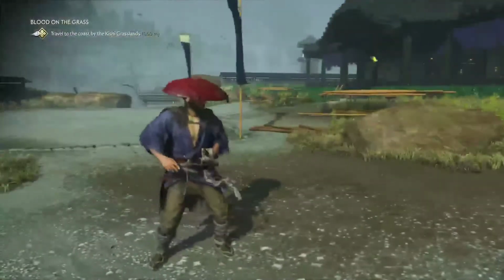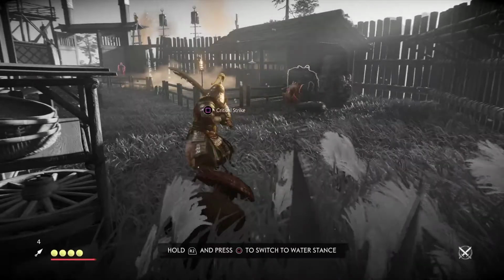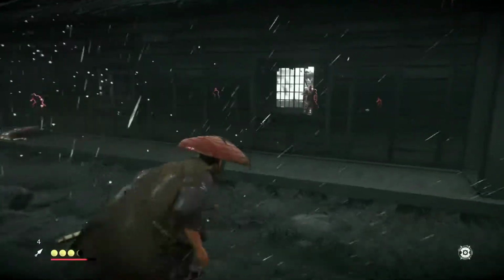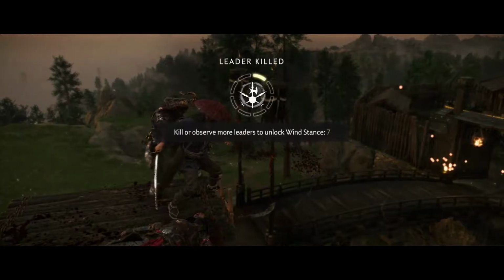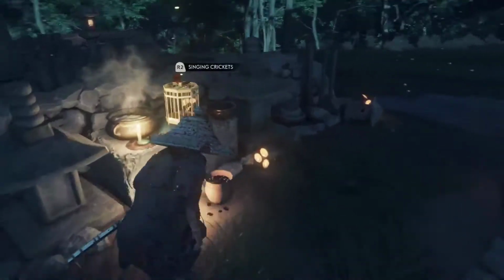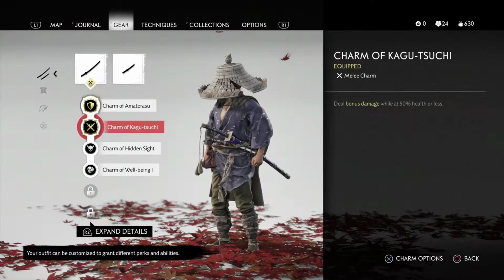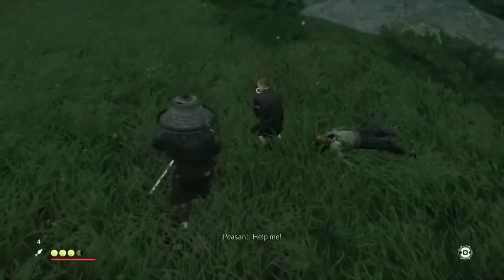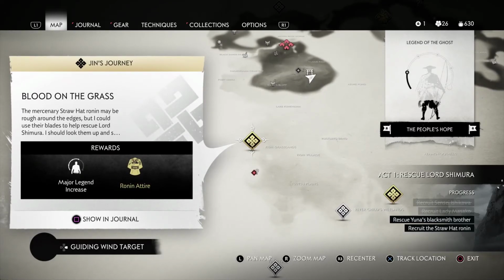Move Like Water | Ghost Of Tsushima Playthrough | Part 10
Ghost of Tsushima is a new action/adventure game in which you play as a Samurai fighting against the Mongols to retake and explore your homeland.